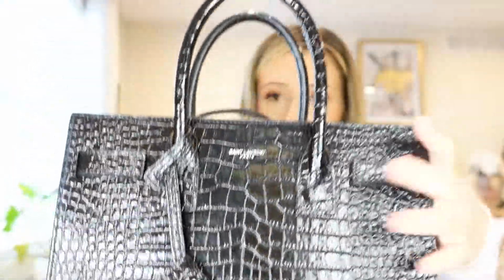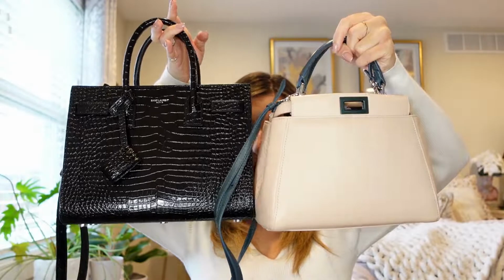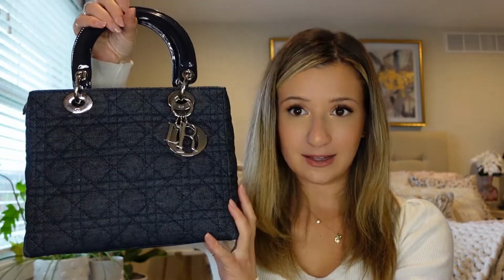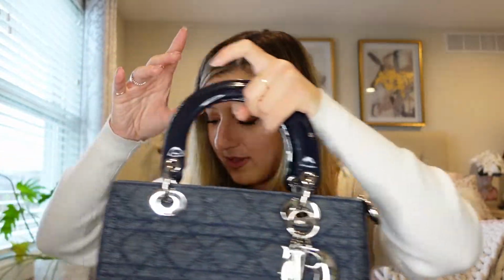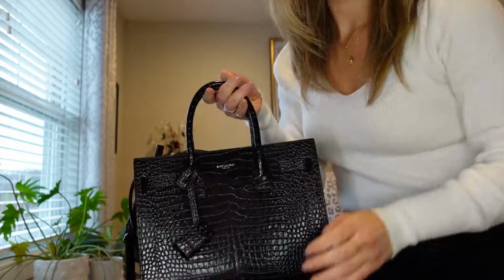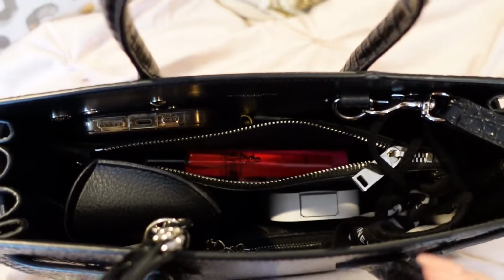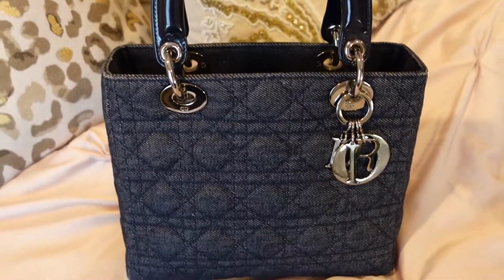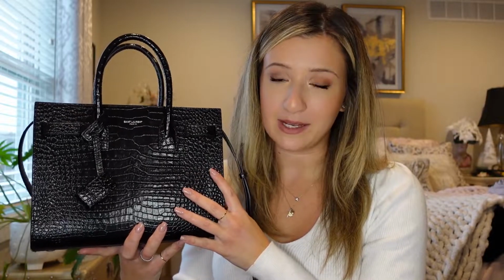Triple Handbag Comparison - YSL Sac de Jour Baby, Medium Lady Dior, & Fendi Mini Peekaboo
In this video I'm comparing three of my most used and versatile top handle bags, the Saint Laurent Sac de Jour in the baby size, the Lady Dior in the size Medium, and the Fendi mini Peekaboo. All three of these bags are super popular contenders within the YT community. XO

Product Details:

YSL Sac de Jour Baby
Retail $2690
Measurements: 10.2 X 8 X 4.9 INCHES

Fendi Mini Peekaboo Nappa Leather (Mine is from 2018)
Current Retail of the Newer Version $4200
BUY THIS PRE-LOVED. *Just my opinion*
Measurements: 9 X 7 X 4.3 INCHES
Pre-Loved Links (Different Colors)

Medium Lady Dior (Mine in Vintage)
Current Retail of Newest Version $4500 +
Measurements: 9.5 X 8 X 4.5 INCHES
Pre-Loved Links: